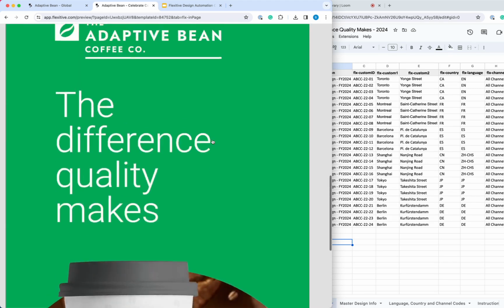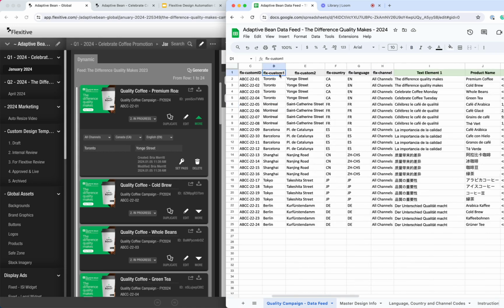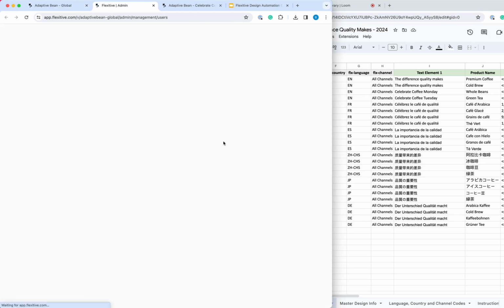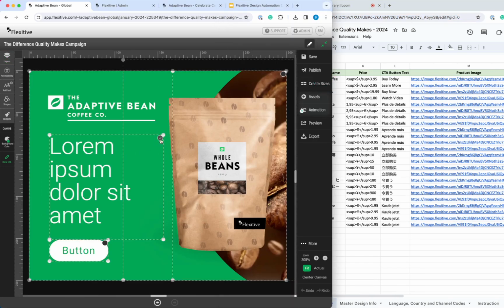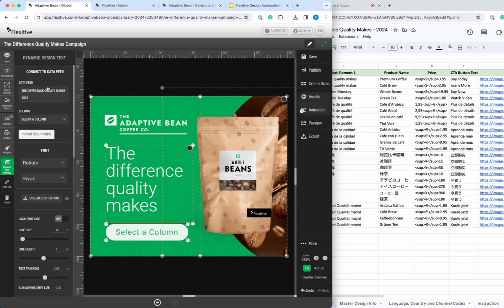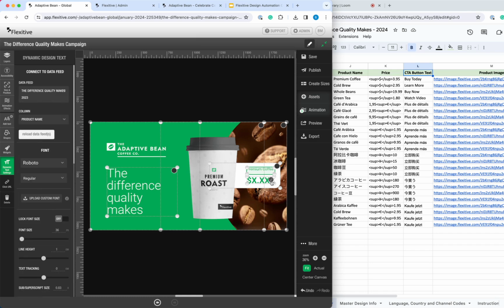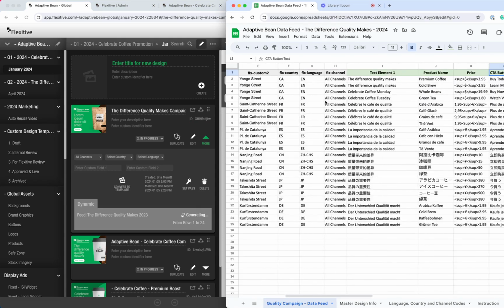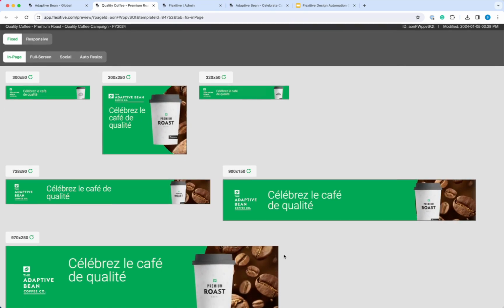Automated Variations (DDP) - Flexitive Tutorial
Dynamic Design Production in Flexitive lets you automate the creation of 100s of design variations directly from a data feed - perfect when creating demographic, geographic, or language variations. This can also help to automate the labeling of your design files as metadata can be included in your data feed.

To navigate to a specific topic, please use the time stamps below:

0:00: Introduction
01:20: Uploading a Data Feed
02:00: Connecting Elements to your Data Feed
03:53: Generating Design Variations